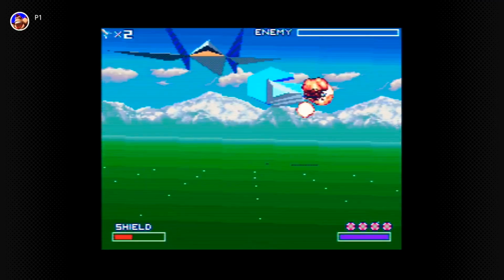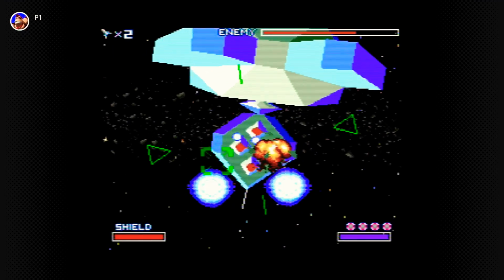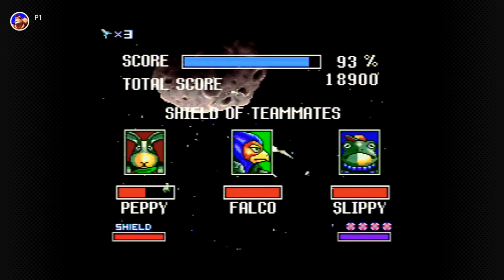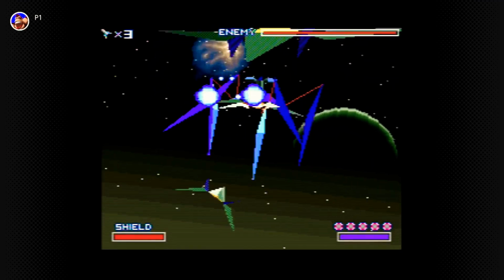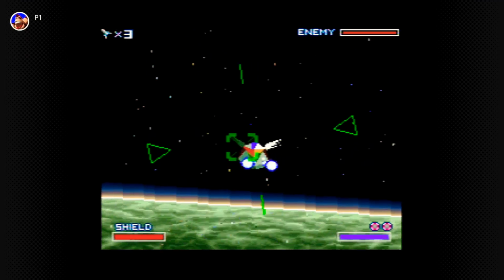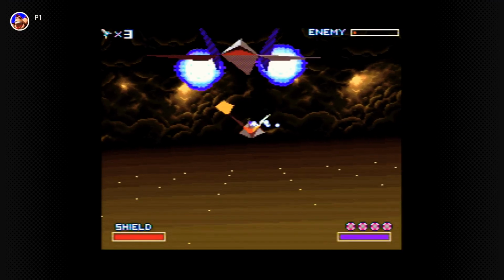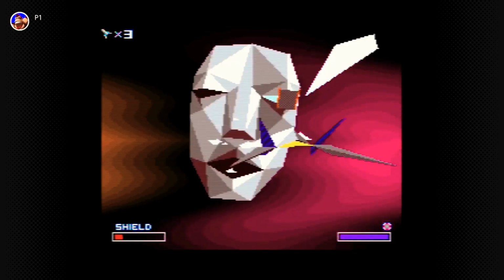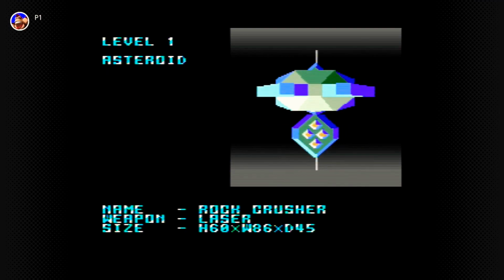ONE SHOT EPISODE 2: STARFOX FULL PLAYTHROUGH WITH VIDEO COMMENTARY